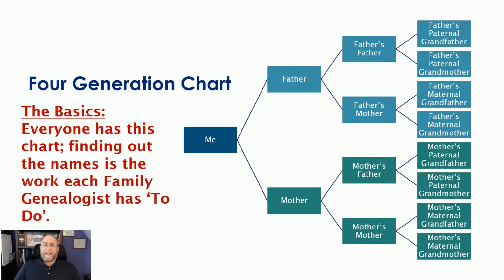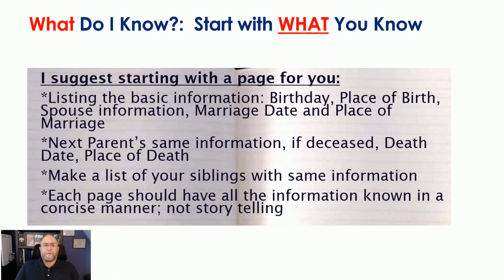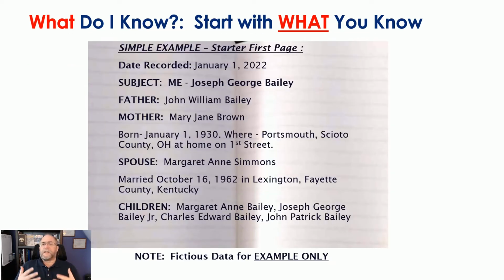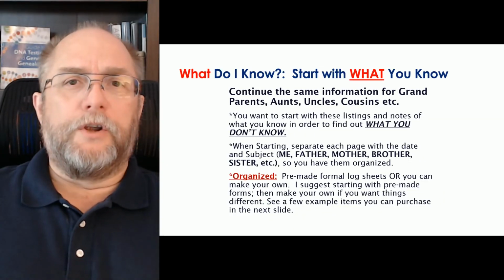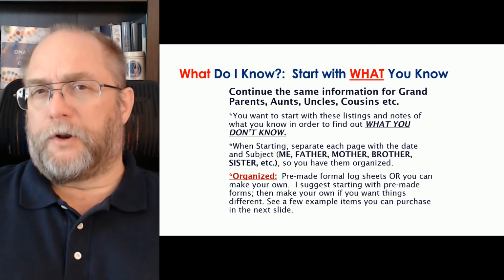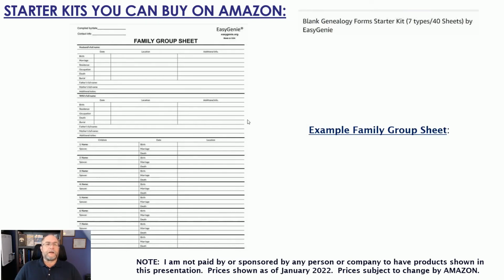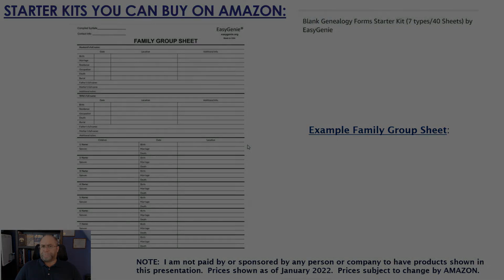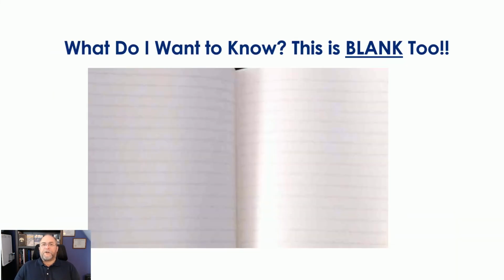Genealogy: Getting Started in Genealogy Series: Part I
VIDEO NOTE: This is s a Getting Started video for new family genealogists.  It may have value for the part-time family genealogist as well.